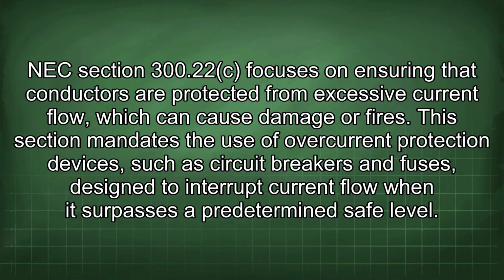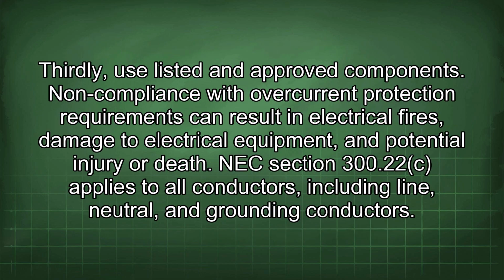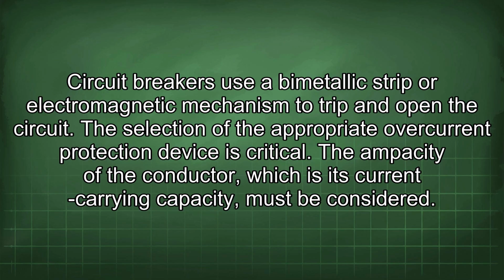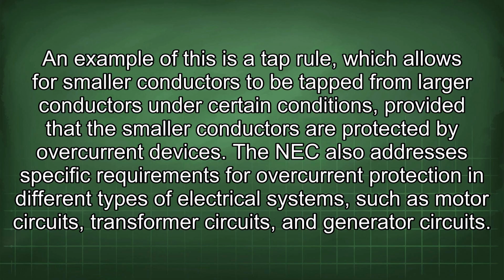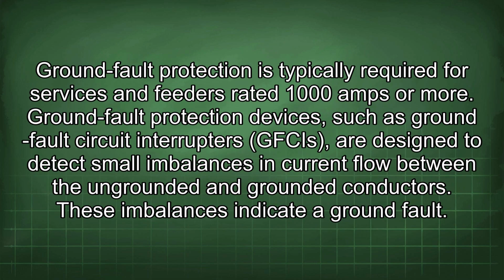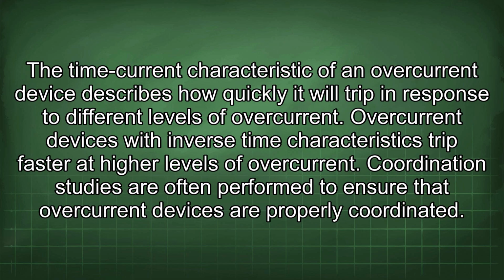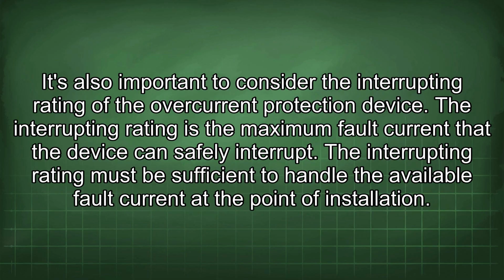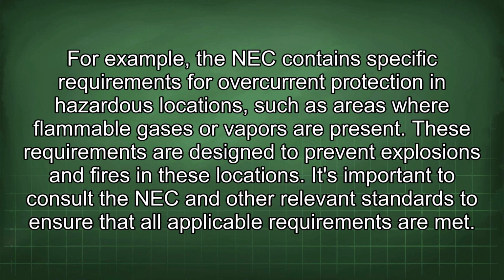Understanding NEC Section 300.22(c) Conductor Protection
This video explains NEC section 300.22(c) regarding overcurrent protection for conductors. Learn about purpose, exceptions, compliance, and potential consequences. Ensure electrical safety with proper implementation.